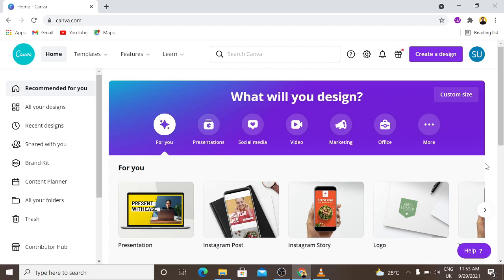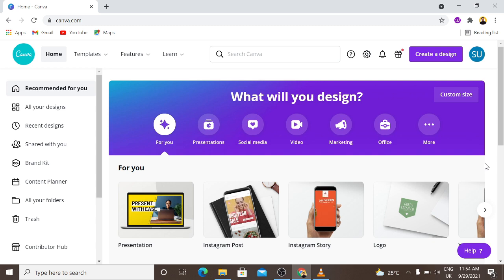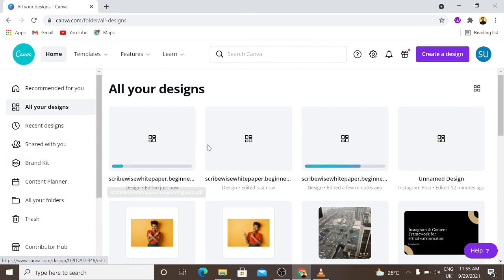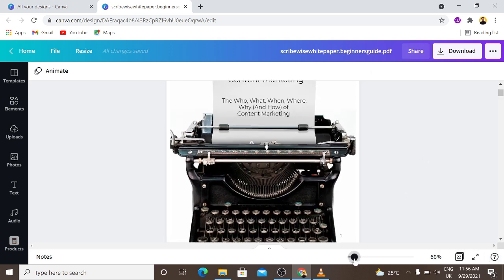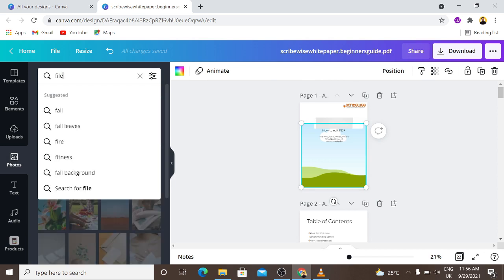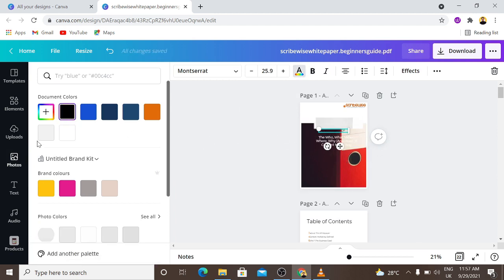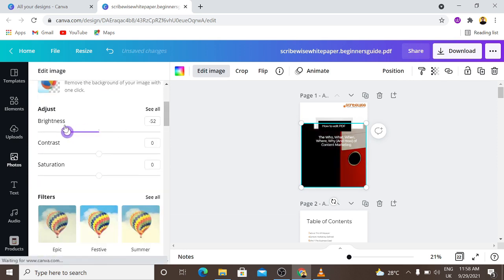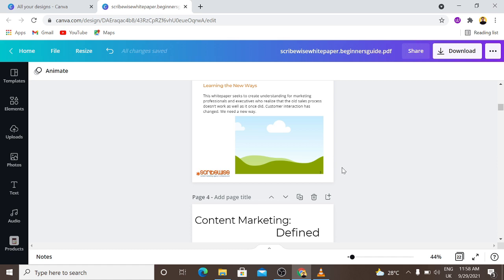How To Edit PDF Files in Canva For Free In Less Than 10mins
Did you ever imagine you could edit PDF files right in Canva! Amazing right? The good thing is it is very quick and in less than 10 minutes you should be done!

In this tutorial, I shared how to upload and edit PDF files right in Canva. You'll learn how to import, upload, and open a PDF file in Canva!